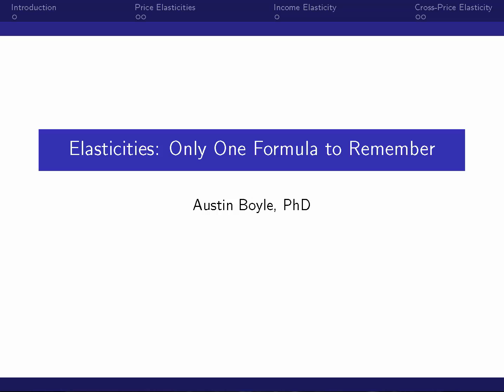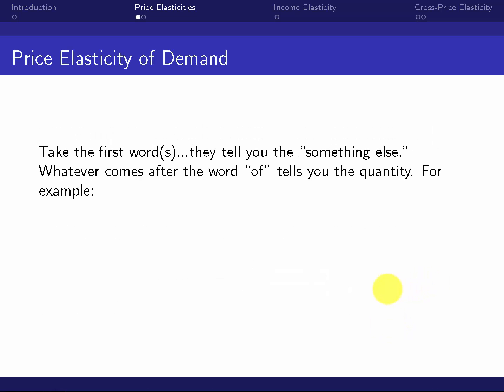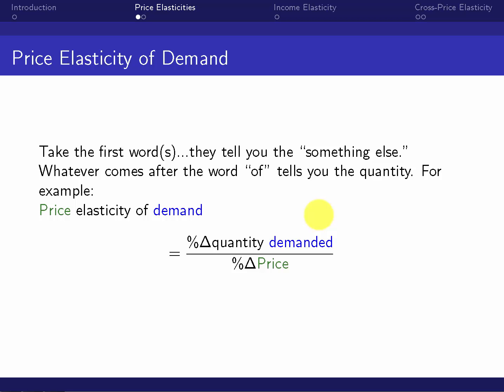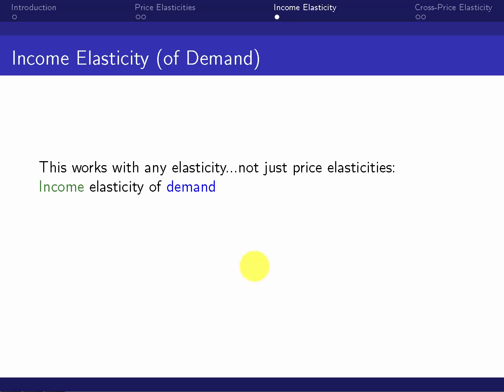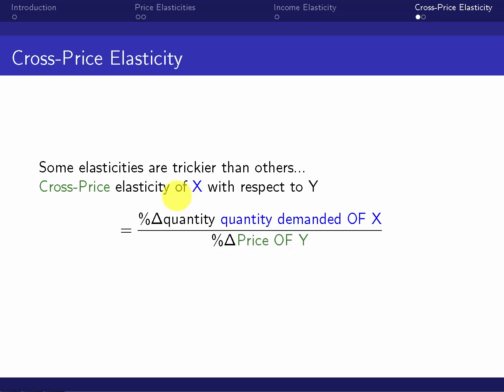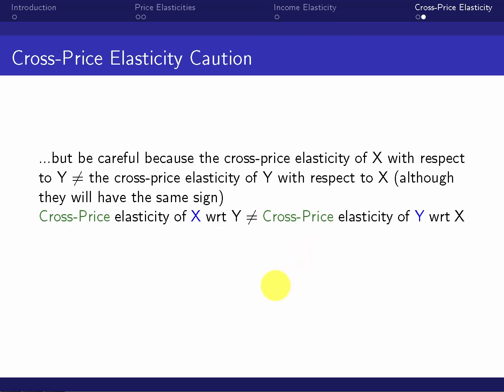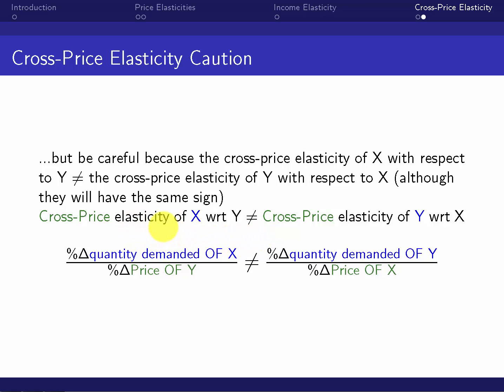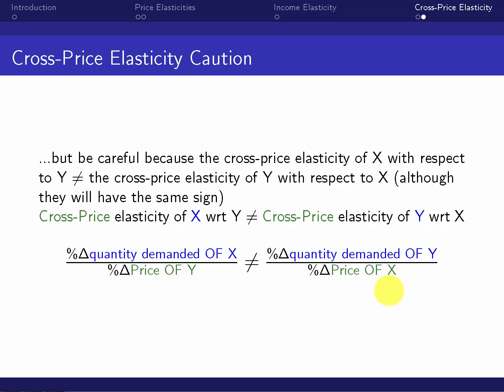Elasticity Formulas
This video shows you how you only need to remember one formula for elasticities and the name of the elasticity provides you with the formula!